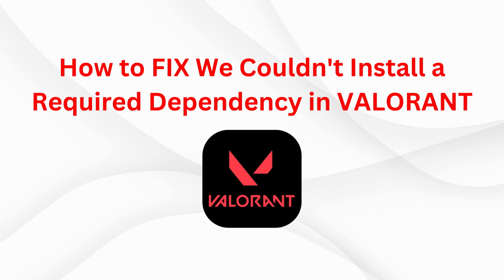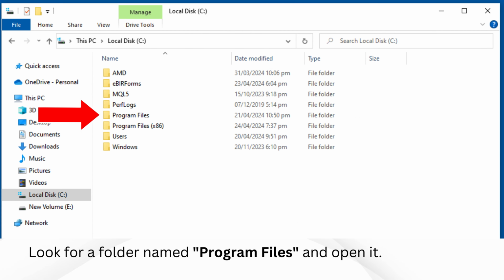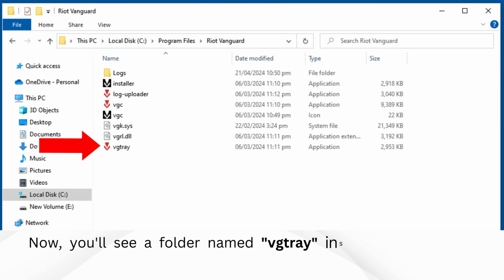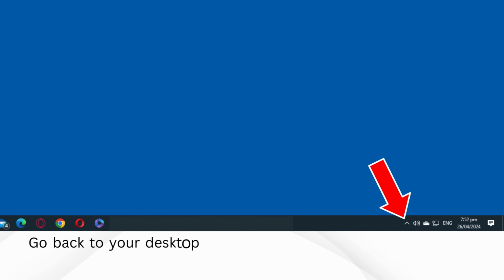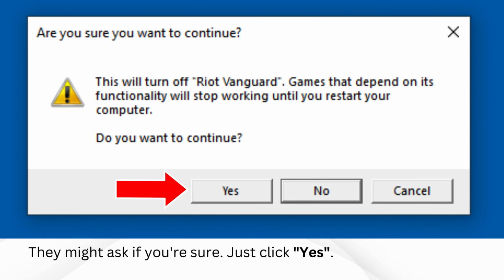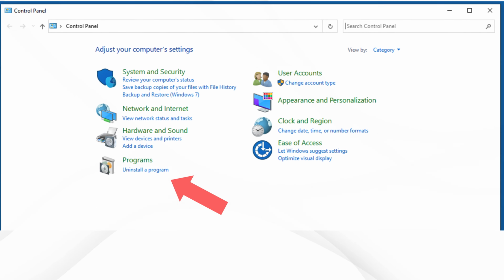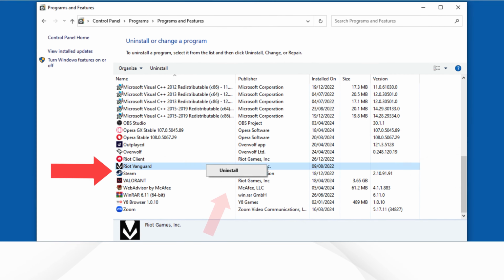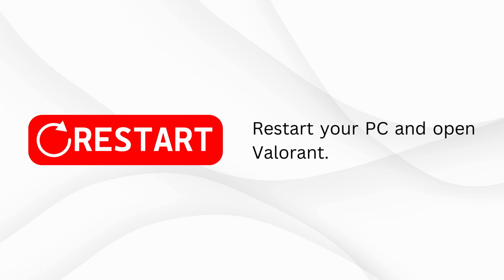How to FIX We Couldnt Install a Required Dependency in VALORANT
Learn how to fix the 'We Couldn't Install a Required Dependency' bug in Valorant with this step-by-step tutorial. If you're experiencing issues installing a necessary component in Valorant, this guide will walk you through the process to resolve it quickly and easily. No more frustration with installation errors! Follow along as we navigate through the steps to troubleshoot and fix this common problem in Valorant. Whether you're a new player or a seasoned gamer, this tutorial is designed to help you get back to enjoying seamless gameplay in Valorant. Don't let technical difficulties hold you back from the action! Watch now and get back in the game with Valorant.